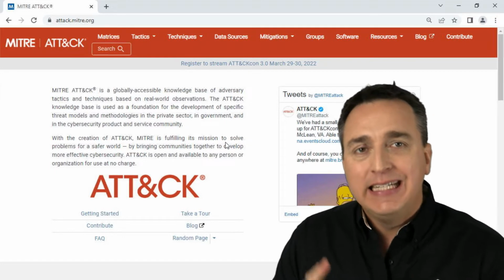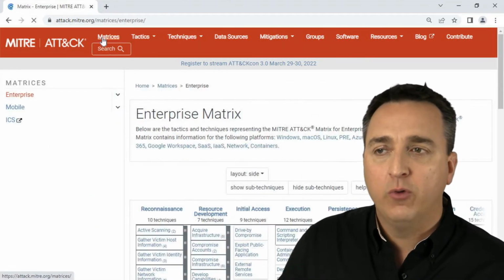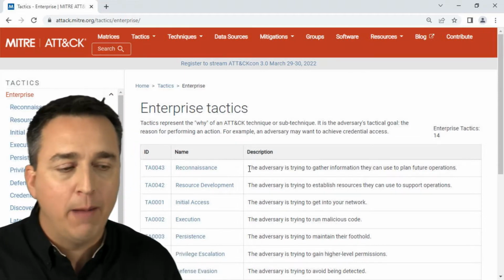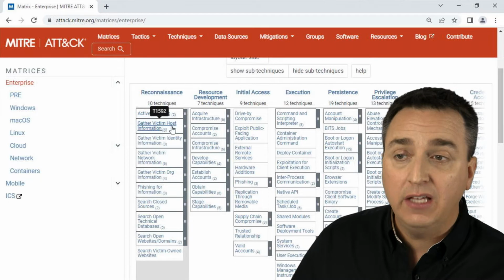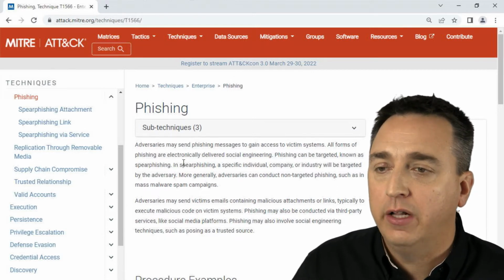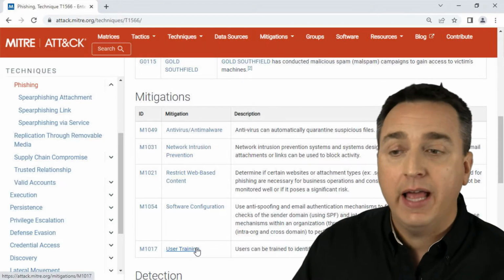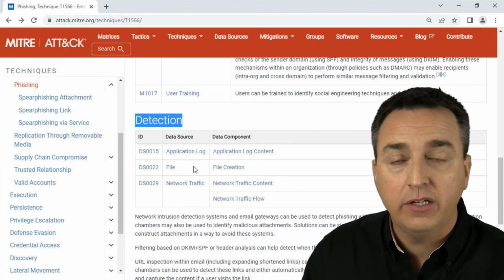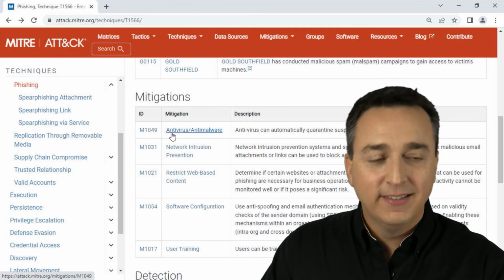Security Awareness MITRE ATT&CK and Why It Is a Game Changer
StormWind is a training company dedicated to providing the most relevant information and content to advance your career through live streaming and on-demand courses. We are excited to announce the release of our Security Awareness program, since now, more than ever, we need strong security measures in place to protect organizations and individuals from cyber threats. Here is a sample topic video from our Security Awareness program, instructed by cybersecurity expert, Raymond Lacoste.